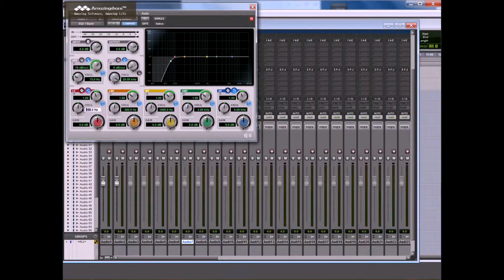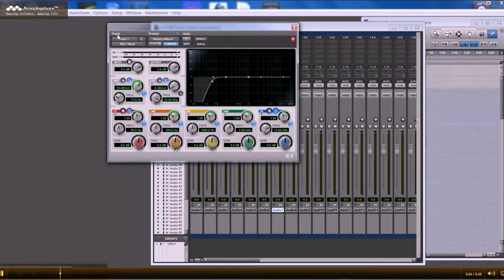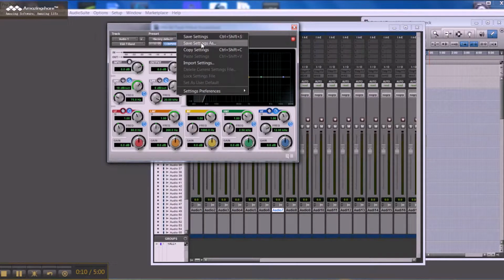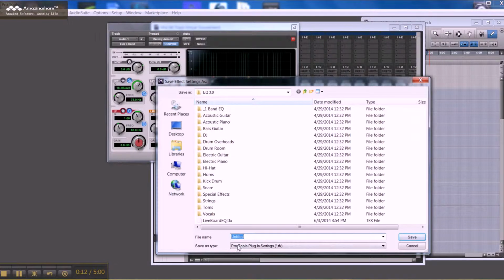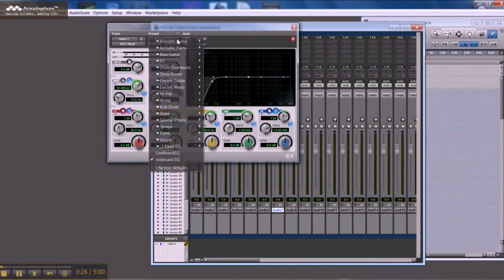Setting up Protools 11 7-Band EQ to mimic a Live Studio Board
Here is a quick video showing how you set up Protools 11 7-Band EQ to emulate the same EQ filters available on  standard studio/club live mixing board.